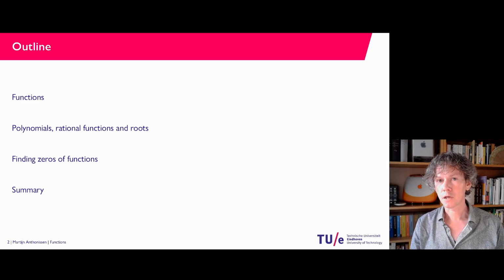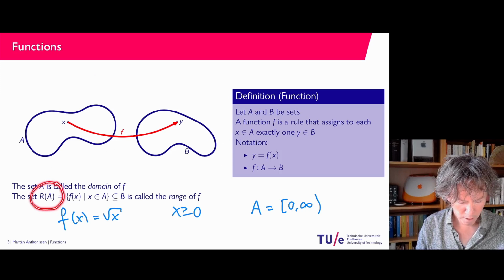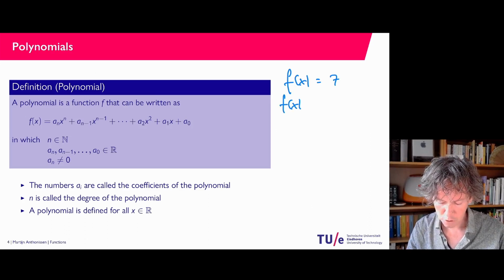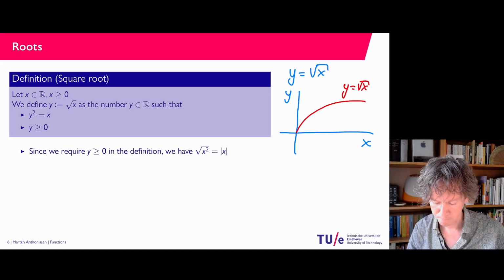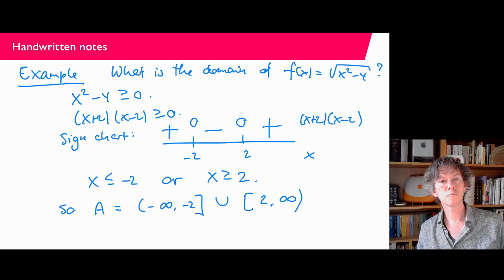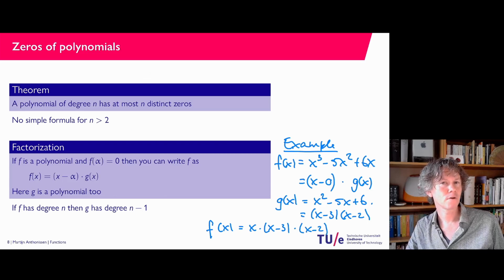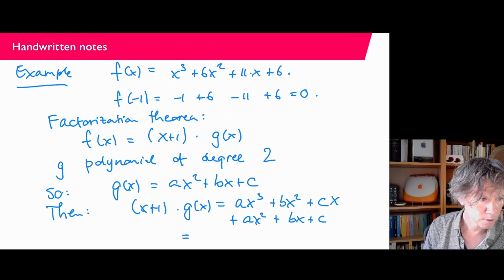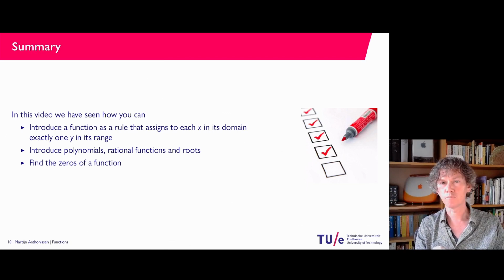1-3 Functions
- Introduce a function as a rule that assigns to each x in its domain exactly one y in its range
- Introduce polynomials, rational functions and roots
- Find the zeros of a function